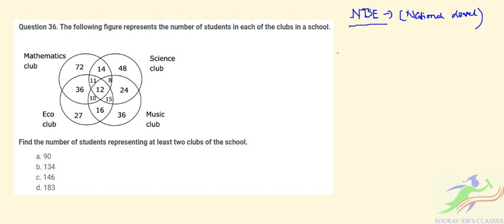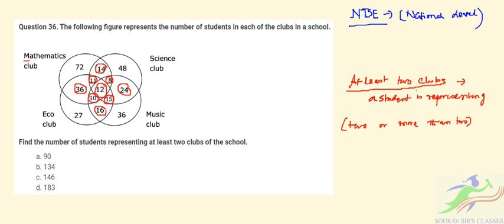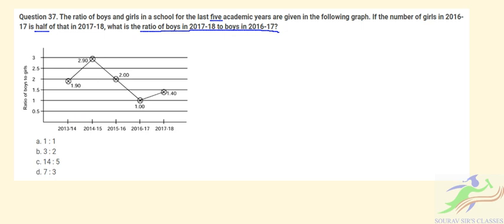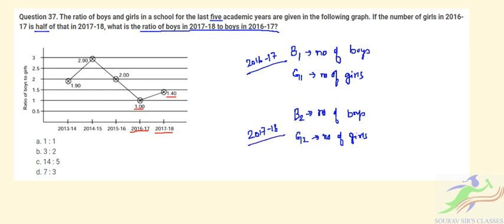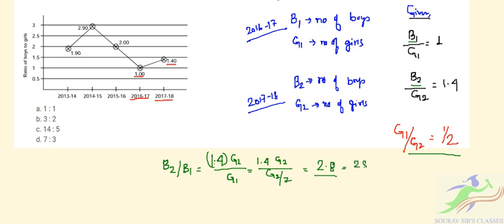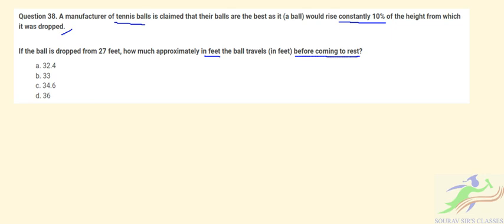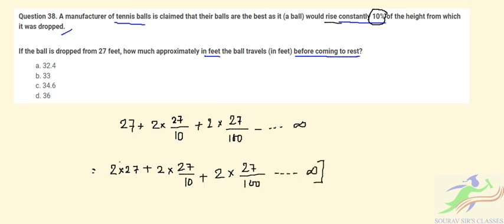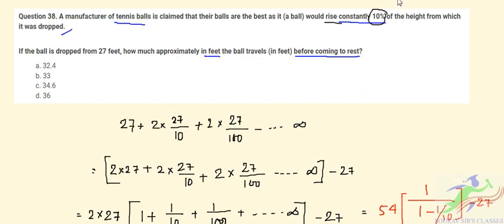NTSE Important Questions and Solutions 2020-21 | NTSE Model Paper 2021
NTSE Important Questions and Solutions 2020-21 | NTSE Model Paper 2021 | Question No-36, 37, 38
National Talent Search Examination Question paper Solved
NTSE previous year questions paper with solutions.

The National Council of Educational Research and Training (NCERT) is an autonomous organisation set up in 1961 by the Government of India to assist and advise the Central and State Governments on policies and programmes for qualitative improvement in school education. The major objectives of NCERT and its constituent units are to: undertake, promote and coordinate research in areas related to school education; prepare and publish model textbooks, supplementary material, newsletters, journals and develops educational kits, multimedia digital materials, etc. organise pre-service and in-service training of teachers; develop and disseminate innovative educational techniques and practices;collaborate and network with state educational departments, universities, NGOs and other educational institutions; act as a clearing house for ideas and information in matters related to school education; and act as a nodal agency for achieving the goals of Universalisation of Elementary Education. In addition to research, development, training, extension, publication and dissemination activities, NCERT is an implementation agency for bilateral cultural exchange programmes with other countries in the field of school education. The NCERT also interacts and works in collaboration with the international organisations, visiting foreign delegations and offers various training facilities to educational personnel from developing countries. The major constituent units of NCERT which are located in different regions of the country are:

  National Institute of Education (NIE), New Delhi
  Central Institute of Educational Technology (CIET), New Delhi
  Pandit Sundarlal Sharma Central Institute of Vocational Education (PSSCIVE), Bhopal
  Regional Institute of Education (RIE), Ajmer
  Regional Institute of Education (RIE), Bhopal
  Regional Institute of Education (RIE), Bhubaneswar
  Regional Institute of Education (RIE), Mysore
  North-East Regional Institute of Education (NERIE), Shillong
  Other sites and Applications maintained by NCERT is given as under.

📌WHATSAPP AT

FOR

 📚   STUDY MATERIALS